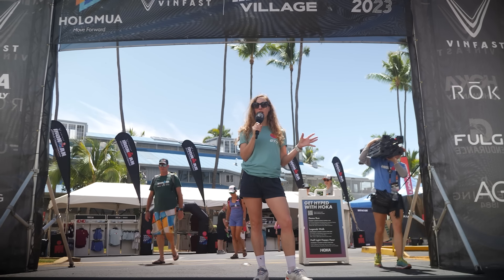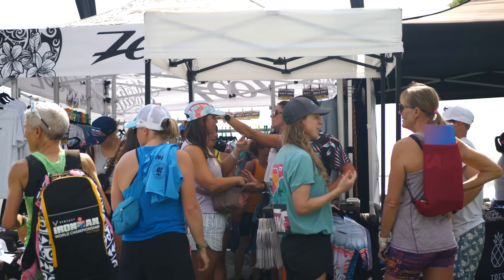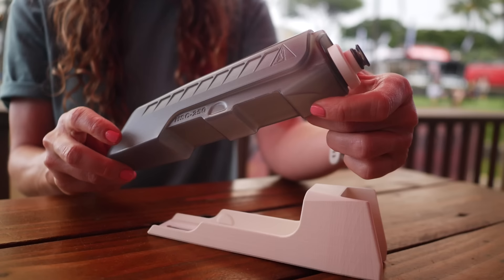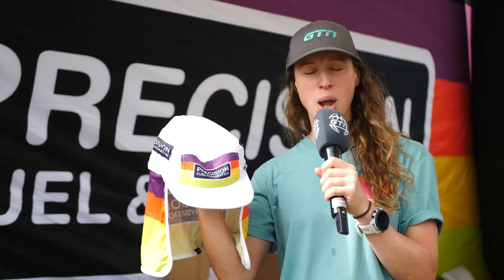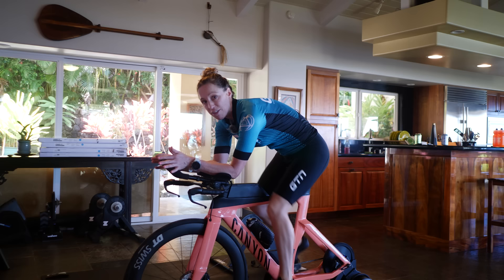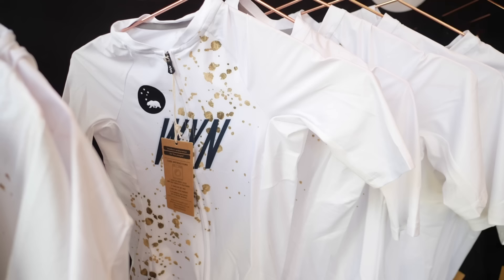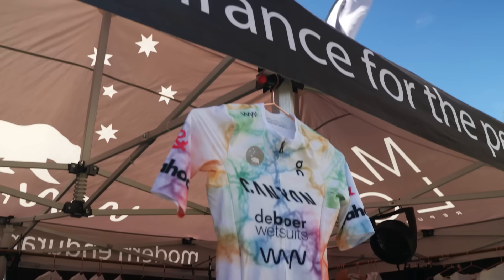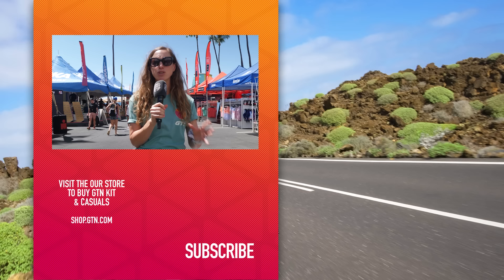Hottest Tech At The Kona Ironman World Championships 2023!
Custom paintwork, new aero bars, amazing new tri-suits & prototype tires?! Must be time for a Tech Tour at the Ironman World Championships in Kona!